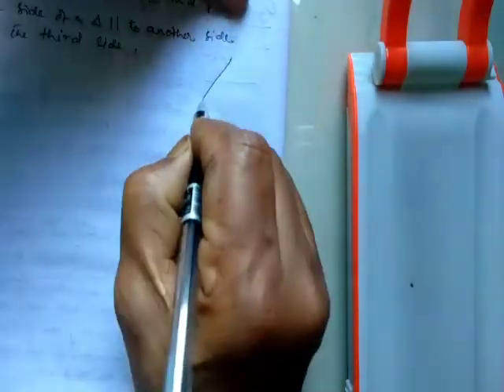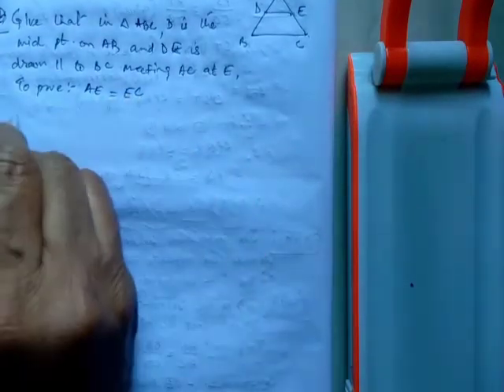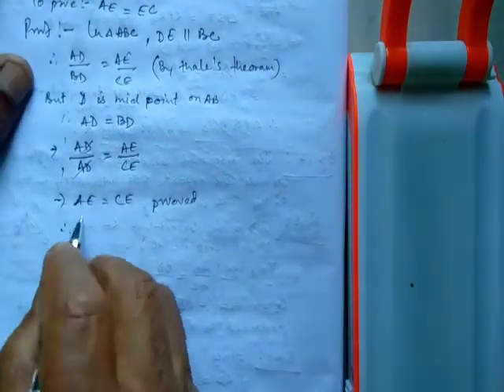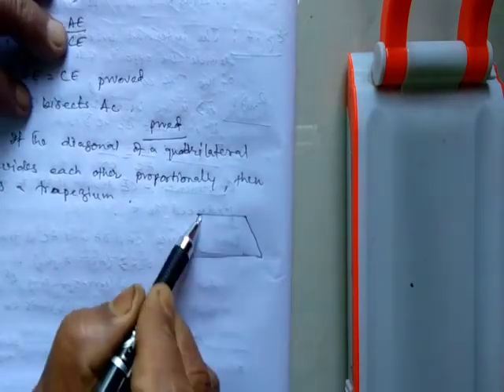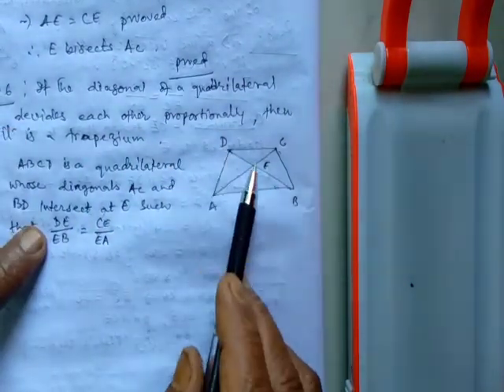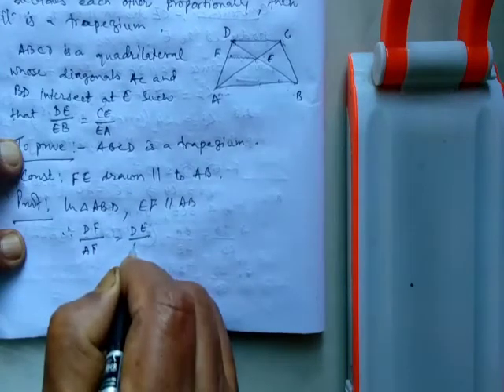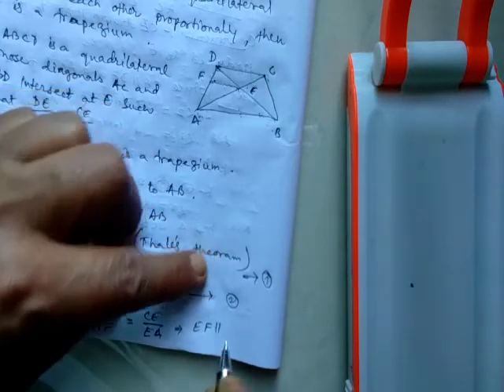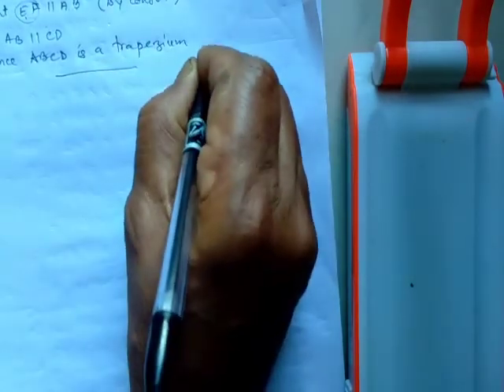CHAPTER 6 | TRIANGLES | NCERT TEXTBOOK | CLASS10 | PART 3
For Previous parts on Chapter 6